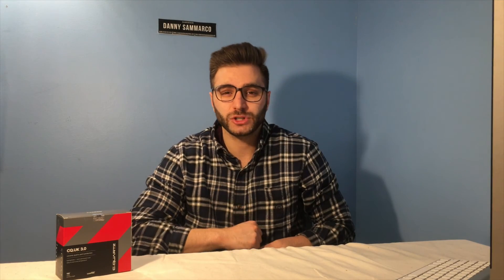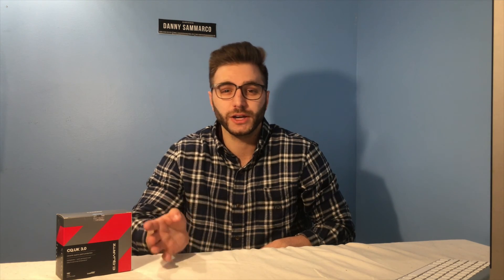Just how effective is Ceramic Coating?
A little over a year ago, we ceramic coated this BMW X3, ever since the application, we have been performing maintenance washes every week in the summer, fall and spring, while washing it every 2-4 weeks in the winter while re-applying car pro's reload spray every 3 months to maximize the ceramic coating protection.

This video was created to demonstrate how effective ceramic coating is at protecting your vehicle and how your vehicle should be scratch / swirl free with proper maintenance!

Prefer to talk over the phone or via text?